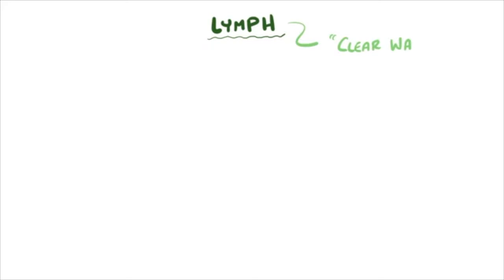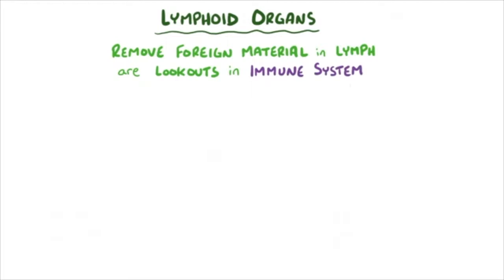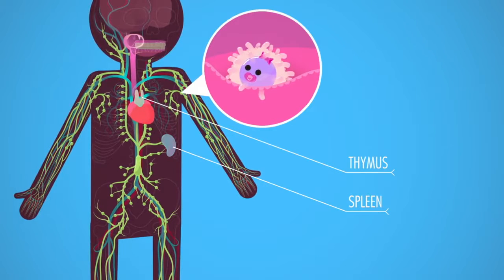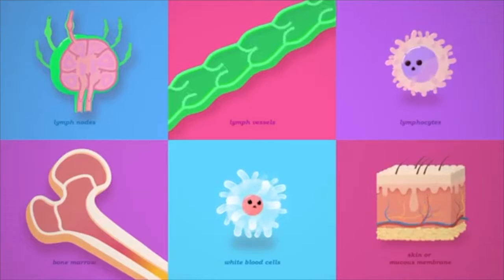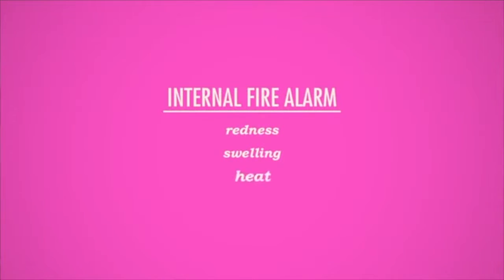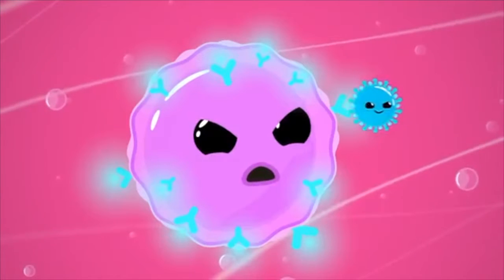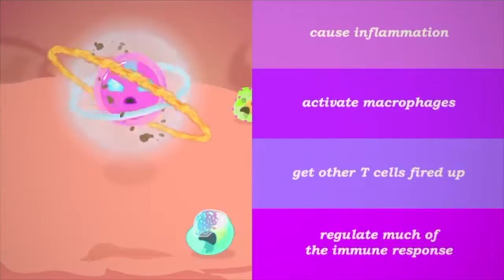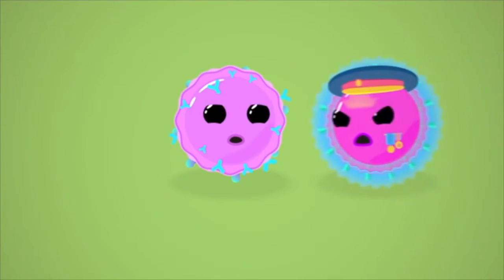MODULE #10: The LYMPHATIC & IMMUNE Systems